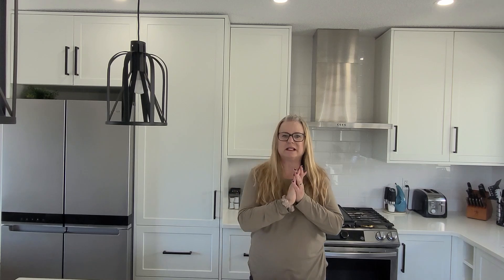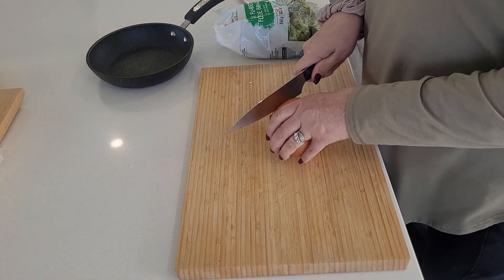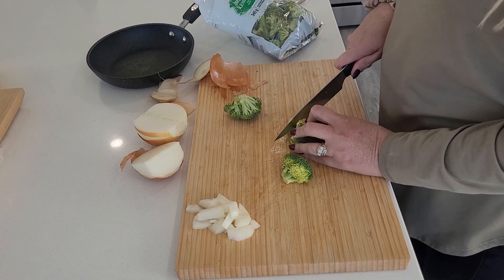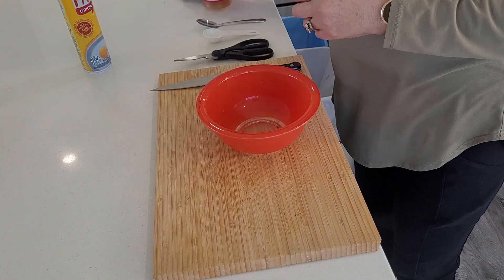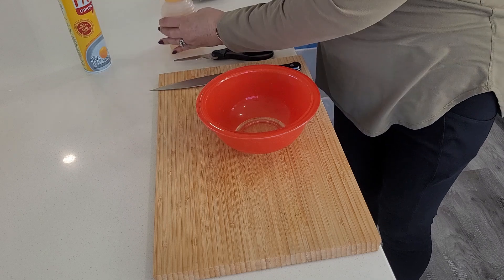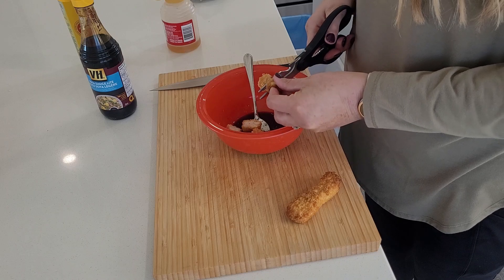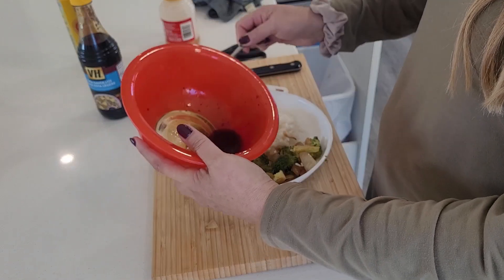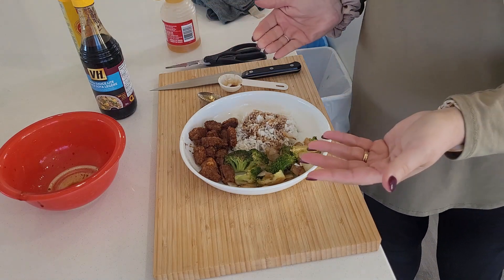Easy Chicken and Rice Bowl + Ingredient Prep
This is the easiest and most delicious chicken and rice bowl!

Add your favorite protein with some sauteed vegetables over a bed of rice with some sauce and there you have a healthy meal.

Only 454 calories and very filling.